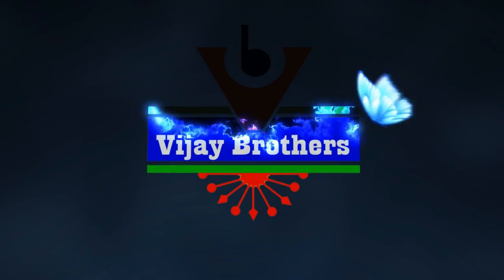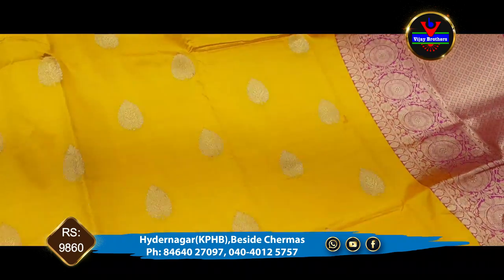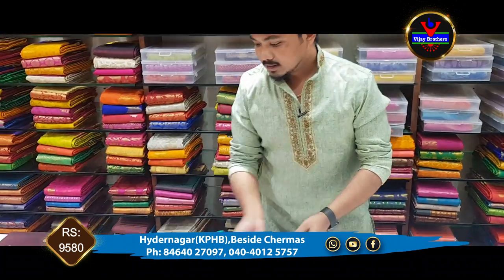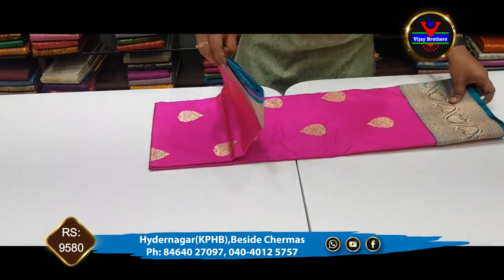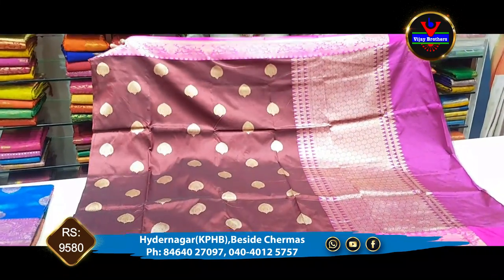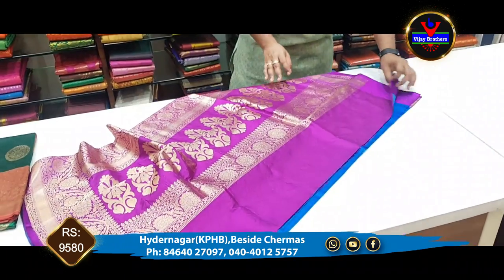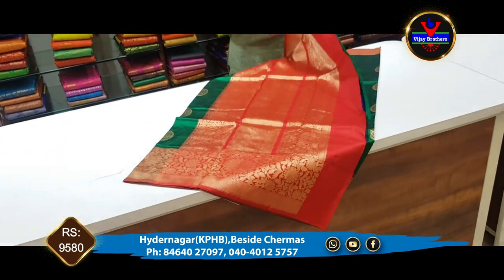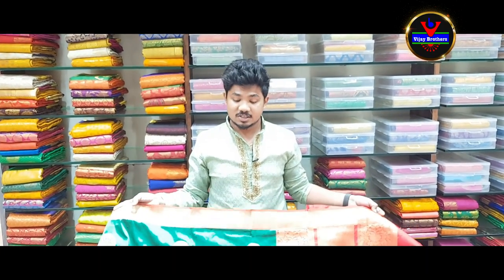Low cost Pure banaras pattu sarees | Hydernagar | 8464027097 | Vijay brothers saree showroom